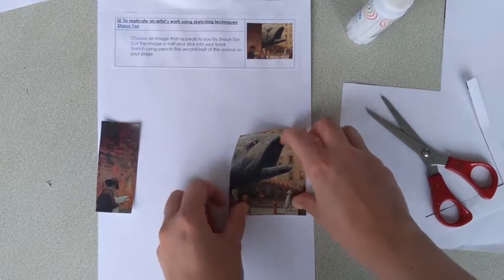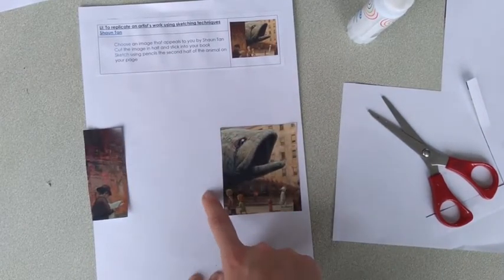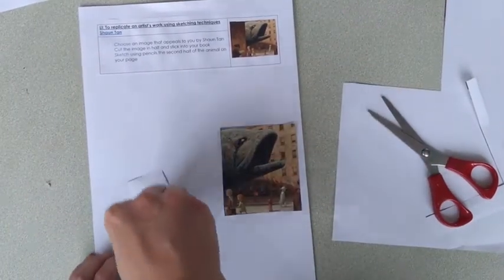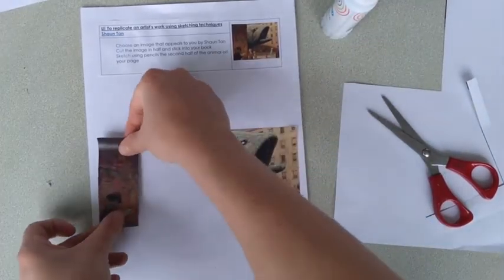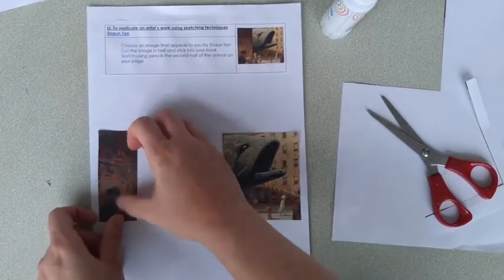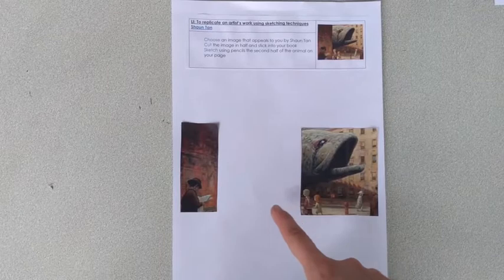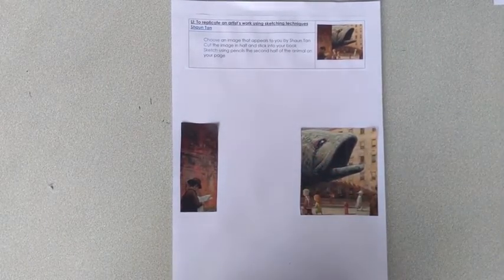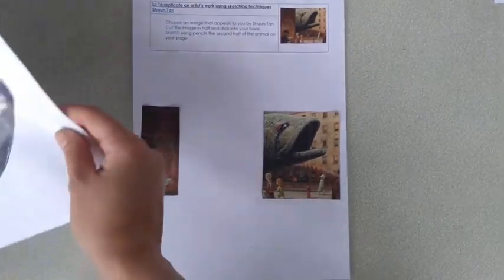Replicate art using sketching KS1